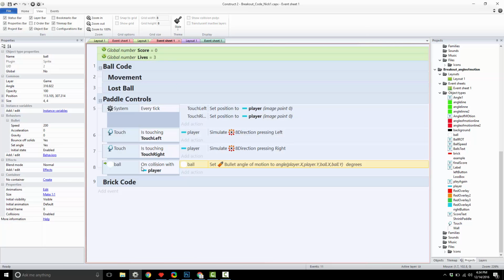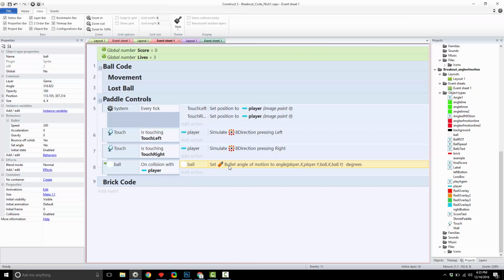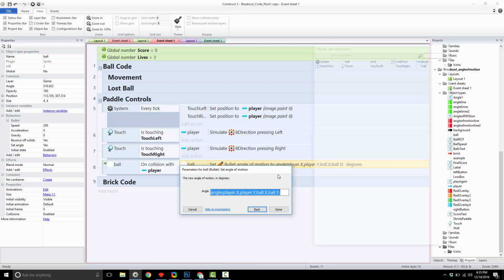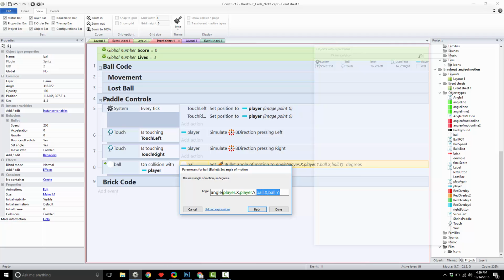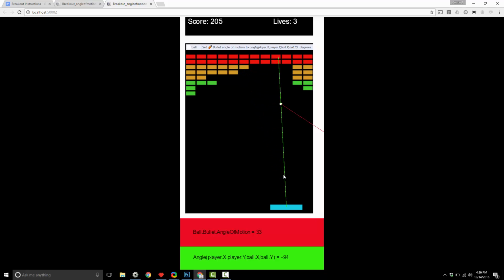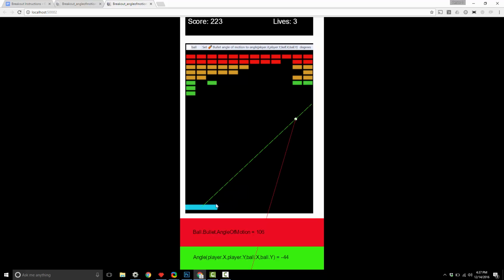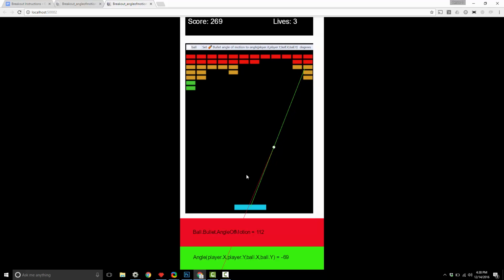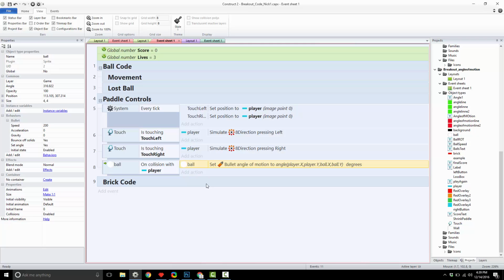4 Using Angle Function To Aim Breakout Ball